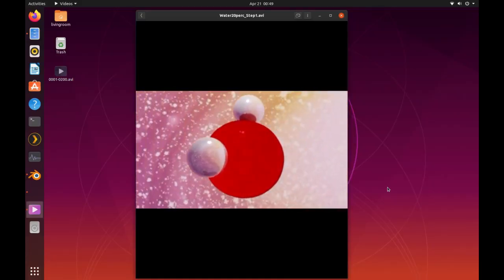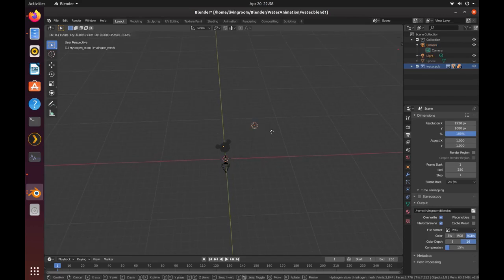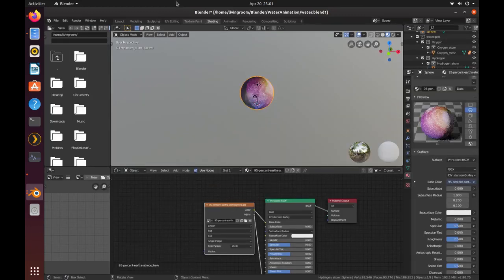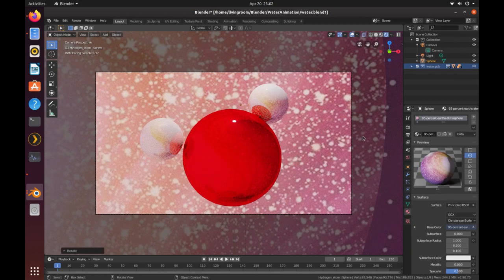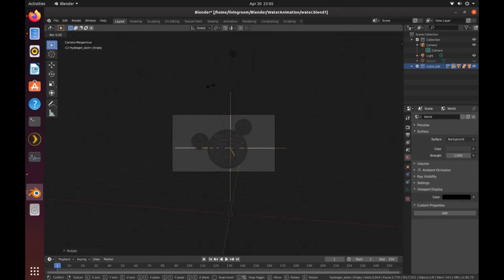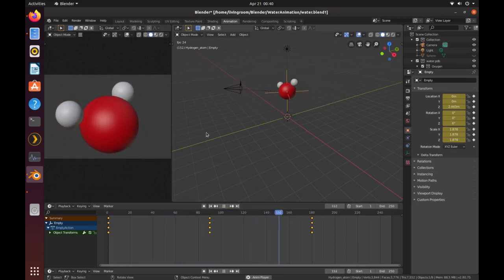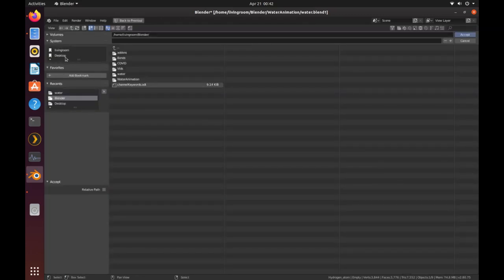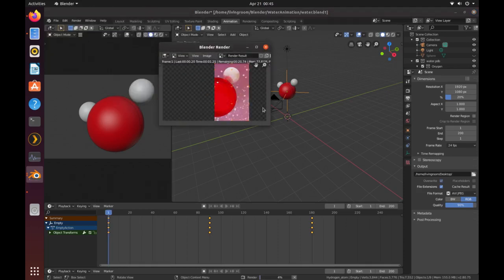Using Blender to Create 3D Animations of Chemical Structures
In this video I'll describe how to create simple, yet visually impressive animations of chemical structures imported from a PDB files. I describe how to create this scene from scratch and also have a link to the Blend file for reference. Let me know if this is video helpful in the comments below, and please 'like' the video!